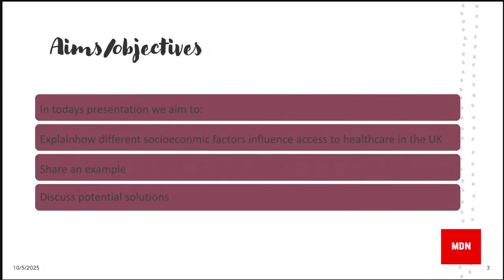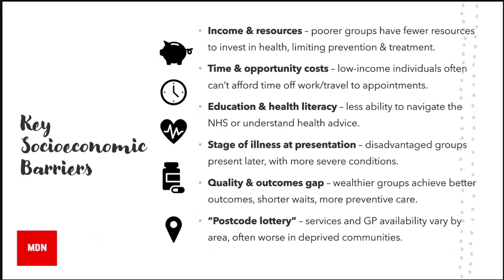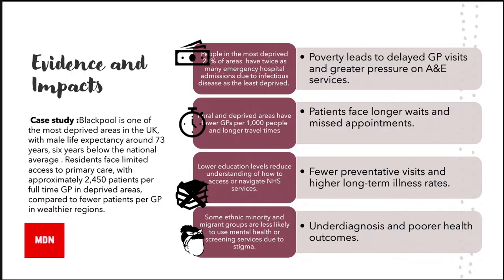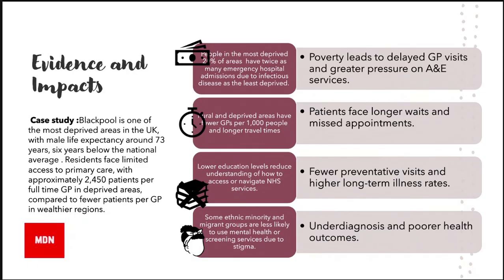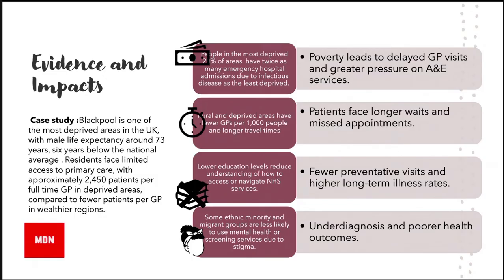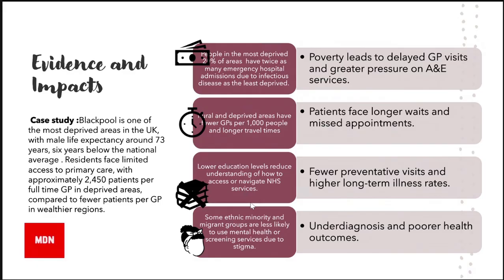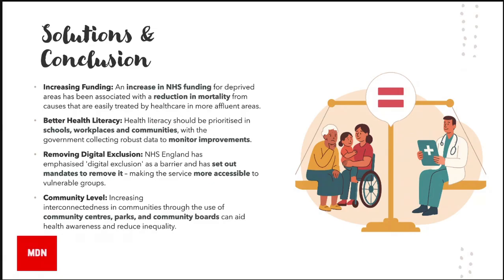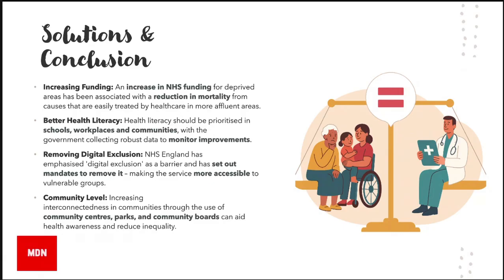🩺 #3 How Socioeconomic factors affect access to healthcare in the UK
🔥 These are STUDENT presentations representing our student led national society.
If you want to partake in this, see below to know how.

Thanks !!